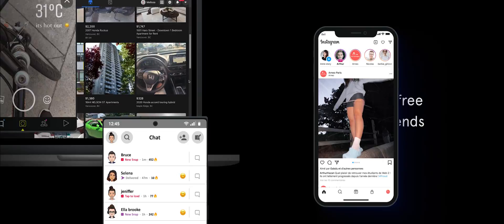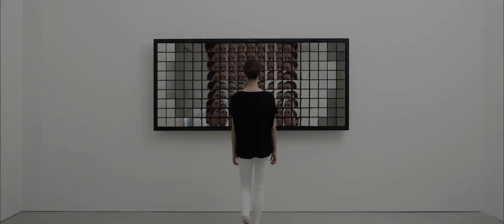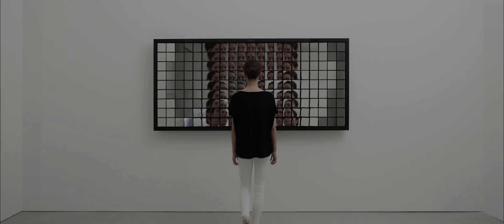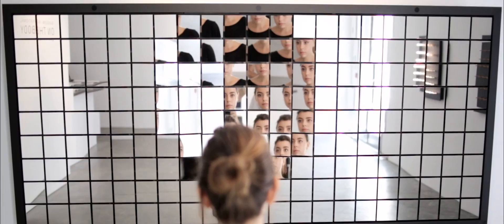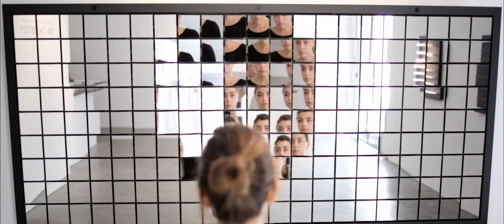Fragments Of The Digital Age Trailer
IAT 344 Moving Images

Featuring: Fragments by Random International, Gordon Duggan & Sarah Joyce from the New Media Gallery

Curated by Melissa Chan, Ken Hsueh, and Raymond Chan